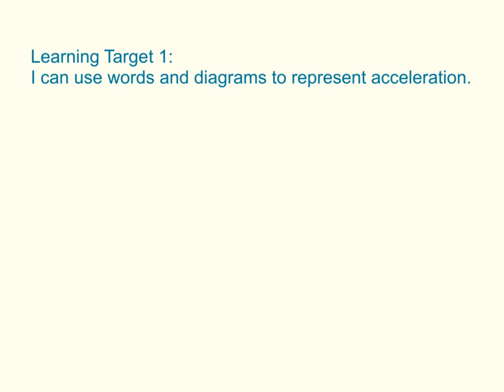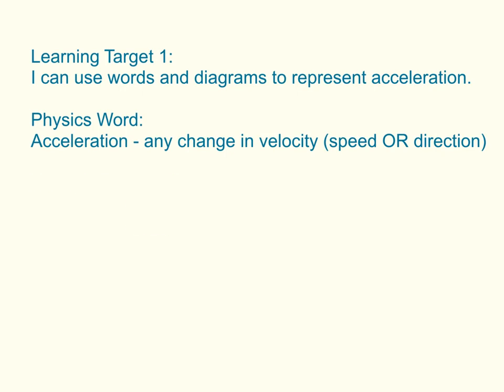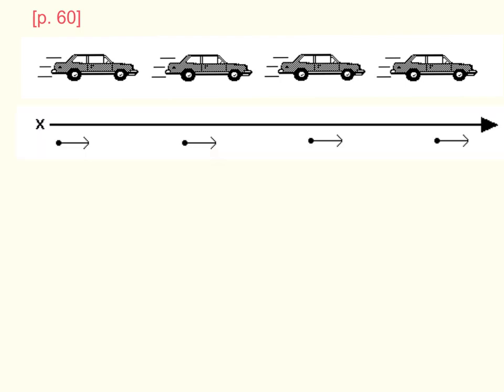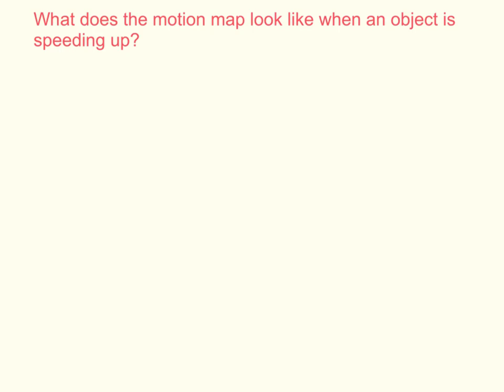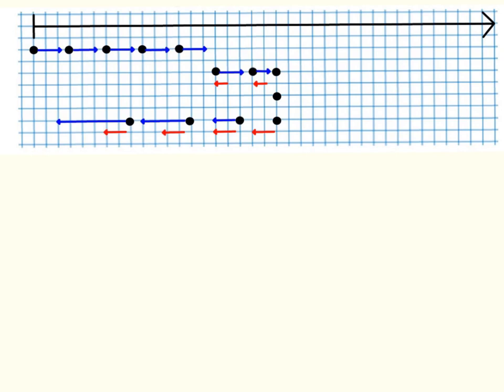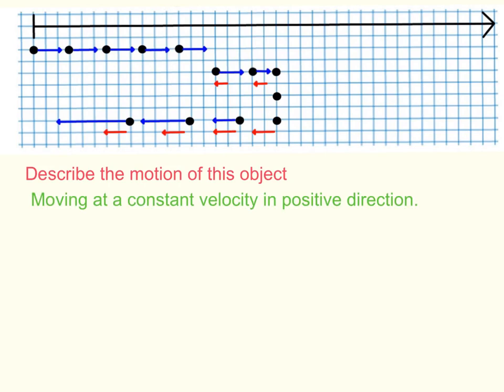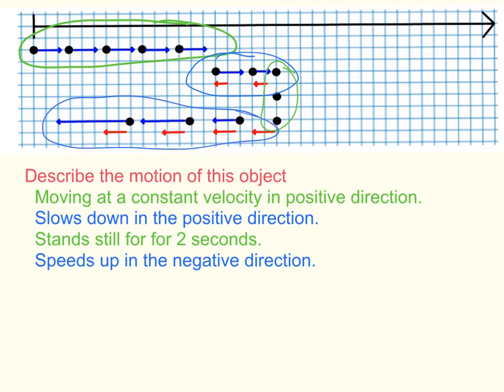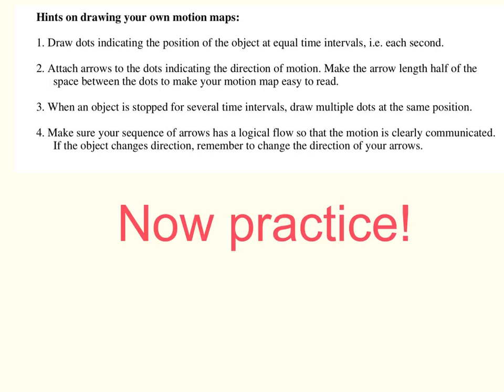Chapter 1, Section 4 - LT 1 Making Motion Maps with Acceleration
Motion Maps of Accelerating Objects - Chapter 1, Section 4 - Graphing Velocity and Acceleration